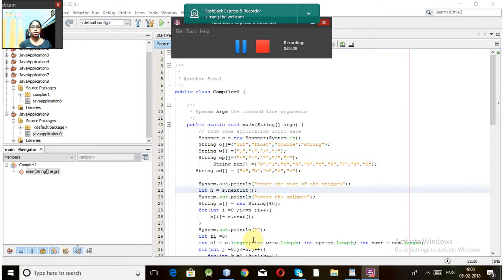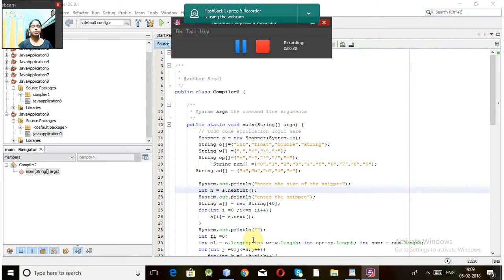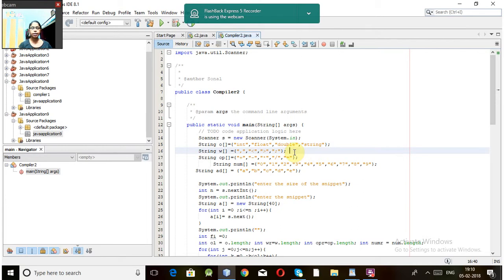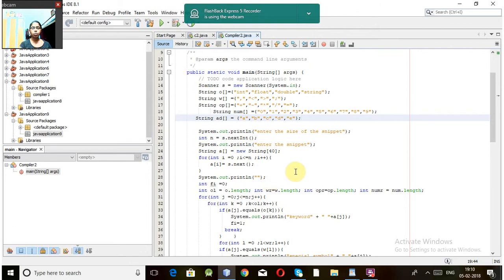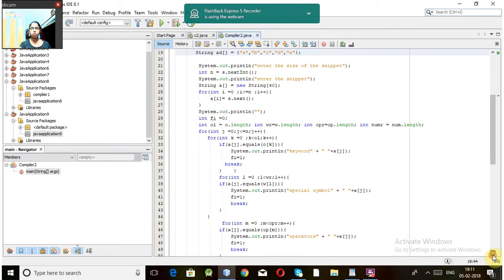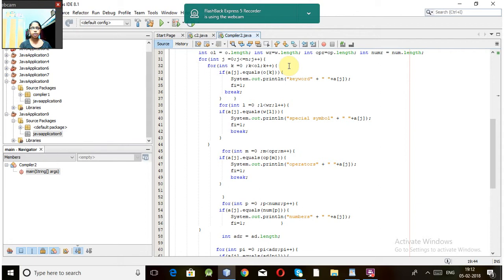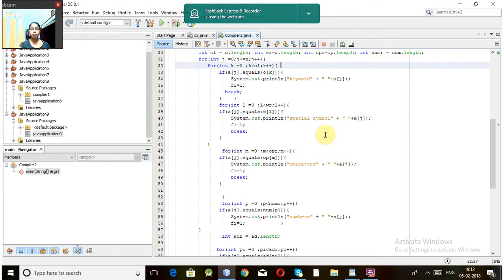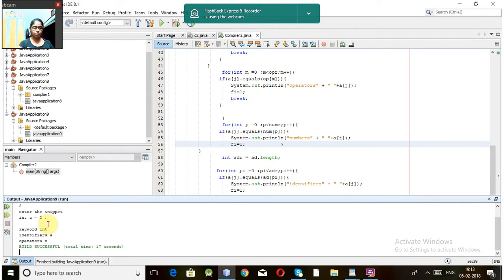1compiler video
token seperation in java